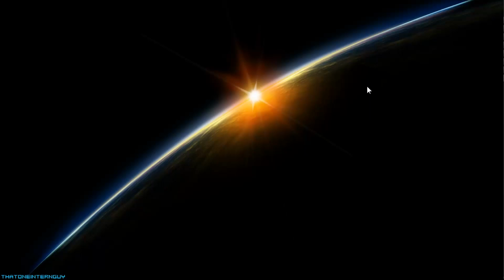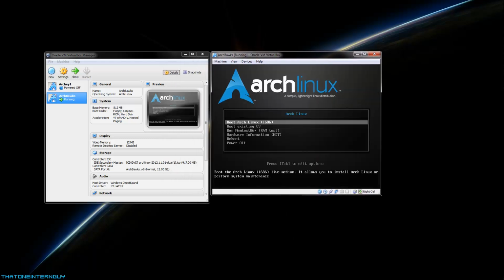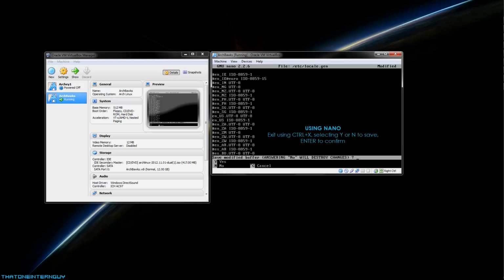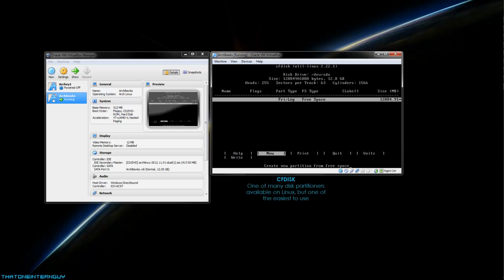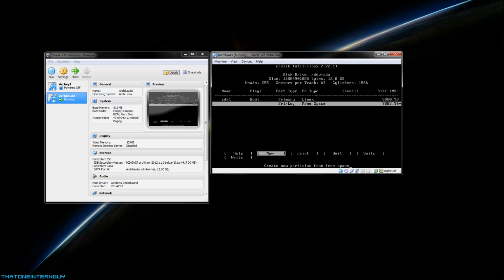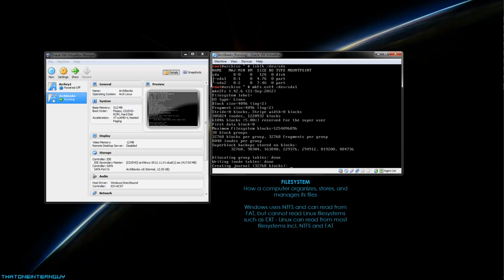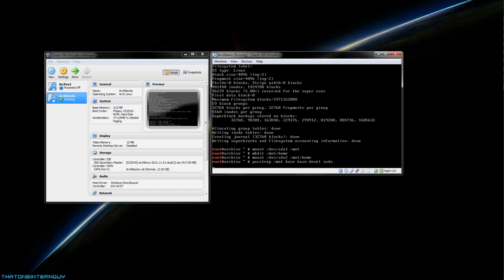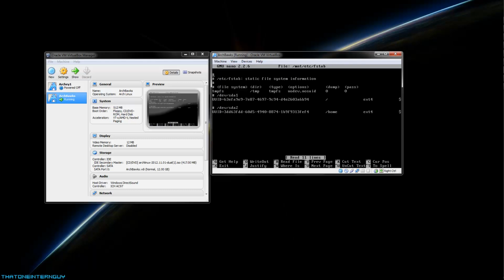Installing Arch Linux 2012 - PART 1 HD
Not for the tame.

ROUND ONE:
- Creating a virtual machine in Virtualbox
- Setting default language with Locale
- Partitioning hard disk with CFDISK
- Generate filesystem with MKFS
- Mounting partitions into /mnt
- Installing OS essentials with Pacstrap
- Generating an fstab file with GENFSTAB